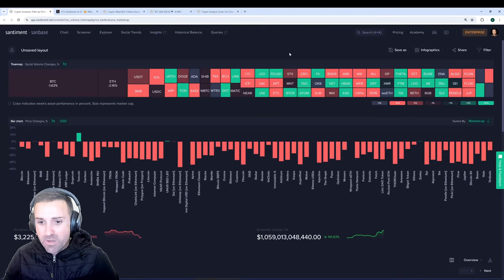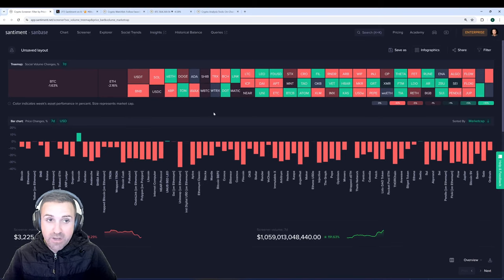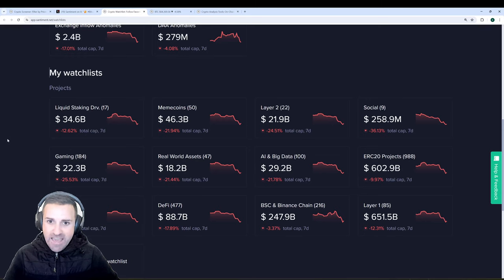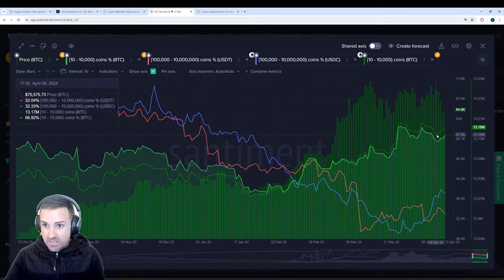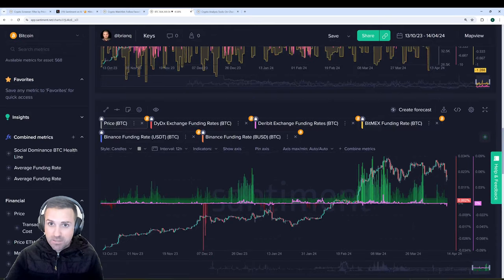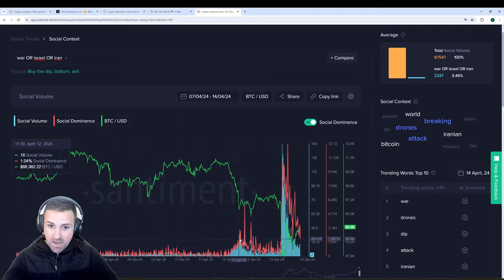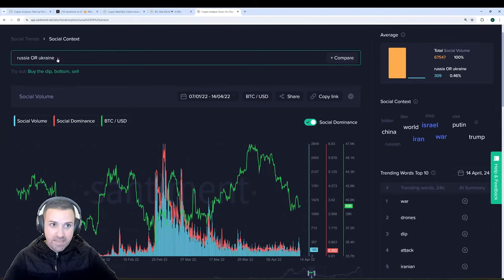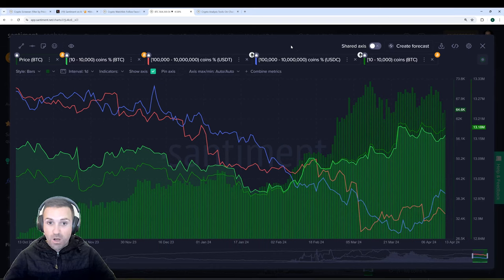Crypto's Panic Drop and Subsequent POP!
We go over the crowd's reaction to Bitcoin's plummet to $61.5K, coinciding with concerning news in the Middle East.

Grab a free Sanbase PRO trial membership, and enjoy all of the metrics we touch on in this quick video!

00:00 A significant drop due to real-world crisis
04:27 Key stakeholders accumulating during the drop
05:55 Short spike indicates fear in the market
08:48 Market volatility due to geopolitical conflicts
10:25 Market prices react opposite to crowd's interest in Israel Palestine conflict